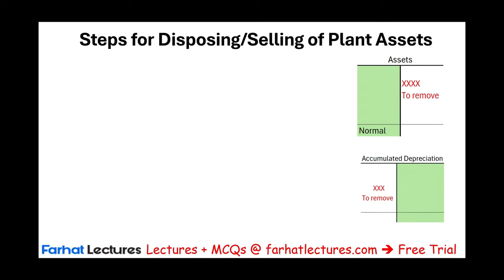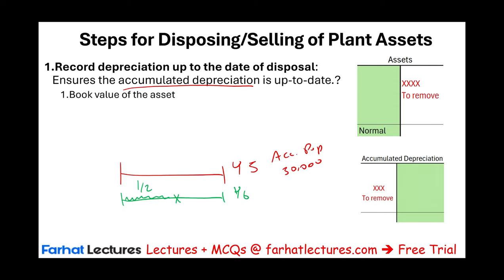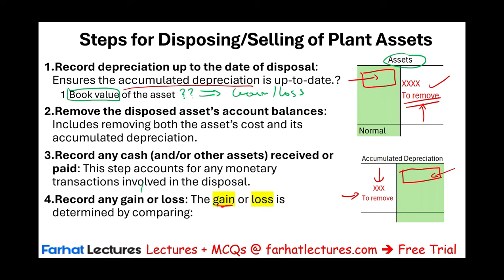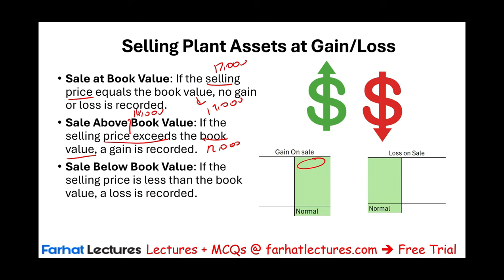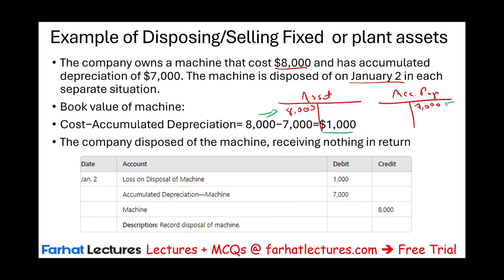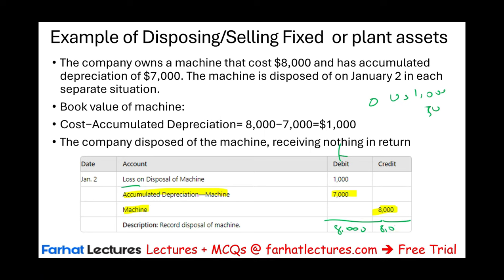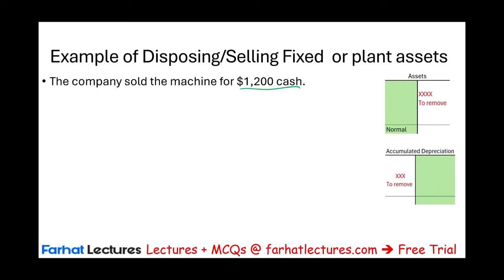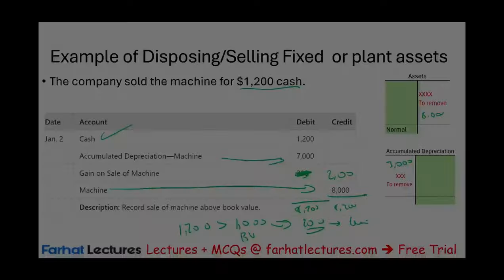Accounting for Disposal of Fixed Asset at Gain or Loss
In this session, we discuss disposal of fixed assets or PP&E at a gain or loss.

Accounting for Disposal of Fixed Assets
Disposing of a fixed asset is a significant event in the accounting cycle of any business, and it involves several steps to properly remove the asset from the books and recognize any resulting gain or loss. This process ensures that the company's financial statements accurately reflect the change in its asset base.

1. Understanding Fixed Asset Disposal
Disposal of a fixed asset can occur in various forms, including selling, scrapping, trading, or donating. The accounting treatment varies depending on the method of disposal but generally involves removing the asset’s carrying amount and recognizing any gain or loss.

2. Steps in Accounting for Disposal of Fixed Assets
a. Determine the Carrying Amount
Carrying Amount: This is the cost of the asset minus any accumulated depreciation and accumulated impairment losses.
b. Record the Disposal
Remove the Asset and Accumulated Depreciation: Debit accumulated depreciation and credit the fixed asset account to remove the asset’s book value from the balance sheet.
c. Recognize Any Proceeds from the Sale
Cash Received: Debit cash or accounts receivable if the asset was sold for cash or on credit, respectively.
d. Record Gain or Loss on Disposal
Gain or Loss: Calculate the difference between the net disposal proceeds and the carrying amount of the asset. Credit gain or debit loss on disposal.
3. Journal Entries for Disposal of Fixed Assets
Let’s consider a simple example where a company disposes of a piece of machinery.

Original Cost of Machinery: $10,000
Accumulated Depreciation to Date: $7,000
Sale Price of Machinery: $4,000
The journal entries would be:

Remove the Asset and Accumulated Depreciation

Debit Accumulated Depreciation: $7,000
Credit Machinery: $10,000
Recognize the Proceeds from Sale

Debit Cash: $4,000
Record Gain or Loss

The carrying amount of the machinery is $3,000 ($10,000 cost - $7,000 accumulated depreciation). Since the sale price ($4,000) is higher than the carrying amount, there is a gain.
Credit Gain on Disposal of Asset: $1,000 ($4,000 sale price - $3,000 carrying amount)
4. Considerations in Asset Disposal
Tax Implications: Disposal of assets can have tax implications, especially concerning gains or recoveries of depreciation (recapture). It is crucial to consult with a tax professional to understand these impacts.
Documentation: Maintain thorough documentation of the disposal process, including sales agreements, transfer documents, and calculations of gains or losses, for both accounting and tax purposes.
Asset Register: Update the fixed asset register to reflect the disposal and ensure all asset tracking is current.
5. Impact on Financial Statements
Balance Sheet: Fixed assets and accumulated depreciation are reduced, and cash is adjusted according to the proceeds from the sale.
Income Statement: Gains or losses from the disposal affect the net income.
Conclusion
Proper accounting for the disposal of fixed assets is crucial for maintaining accurate financial records and providing stakeholders with transparent information regarding asset management and profitability. This process involves several steps to ensure that all financial impacts are recorded and that the company’s financial statements reflect the true state of its assets.